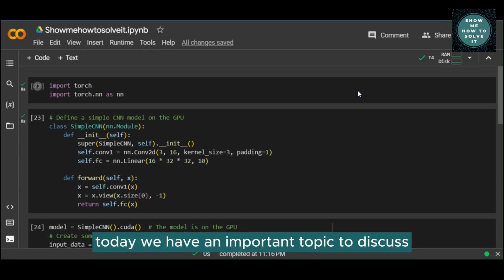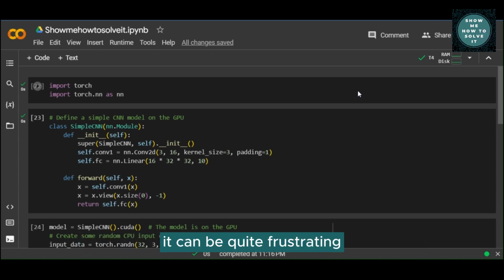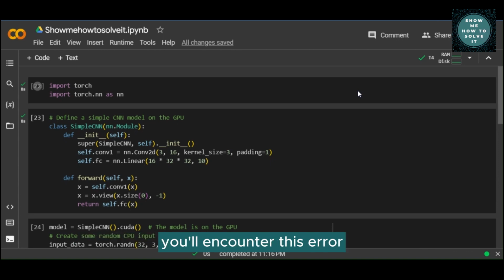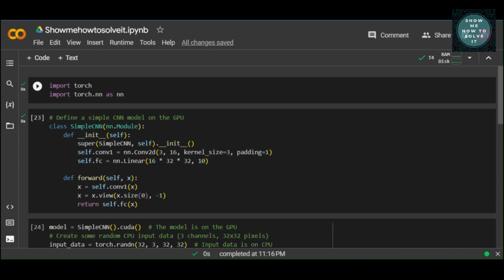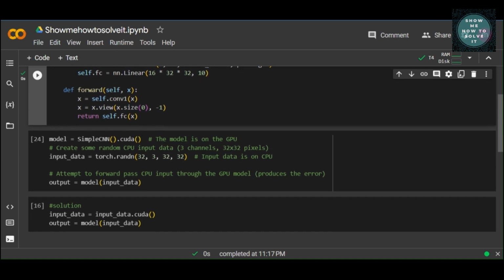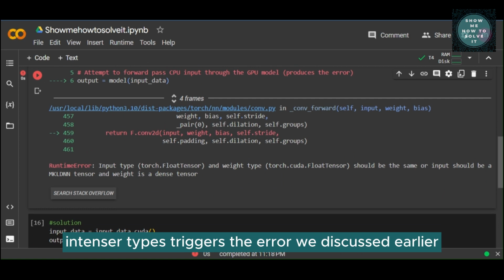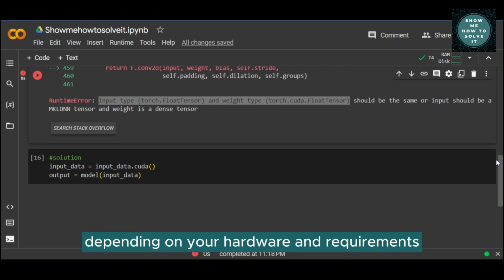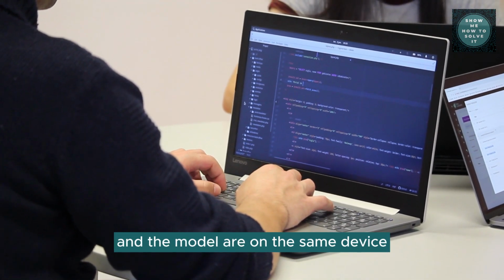Pytorch Error: RuntimeError: Input type (torch.FloatTensor) and weight type (torch.cuda.FloatTensor)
In today's video, we're diving deep into PyTorch to address a common stumbling block: the "RuntimeError: Input type (torch.FloatTensor) and weight type (torch.cuda.FloatTensor) should be the same" error. If you've encountered this error or want to be prepared for it, you're in the right place.

In this tutorial, we'll cover:

Understanding the Error: We'll break down the error message so you can grasp why it occurs and when you might encounter it in your PyTorch projects.

Replicating the Error: We'll walk you through a step-by-step example of how to intentionally trigger this error in your code, so you can see it in action.

Solutions: You'll learn various strategies to solve this issue, including how to ensure your tensors and model are on the same device and tips for smoother PyTorch development.

Whether you're a beginner or an experienced PyTorch user, understanding and resolving this error is essential for smooth deep learning workflows. Don't let it hold you back!